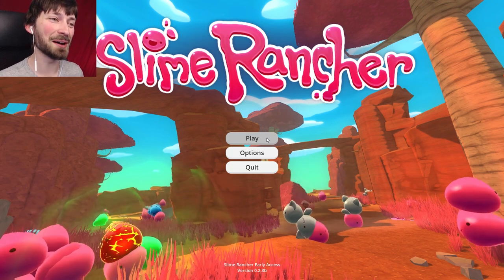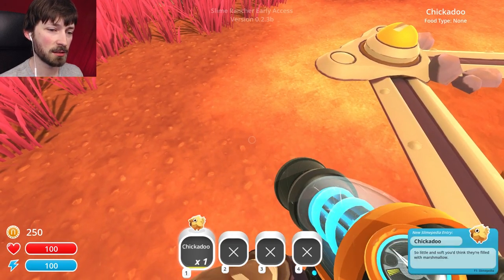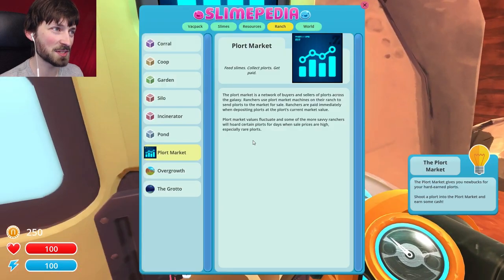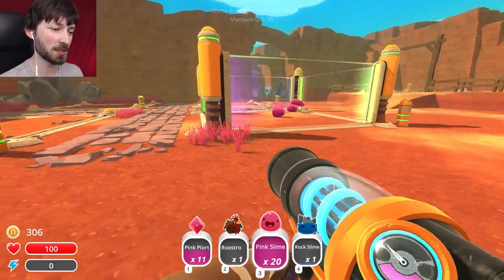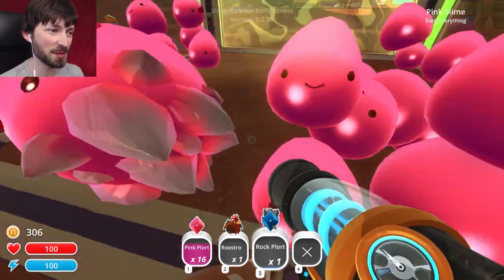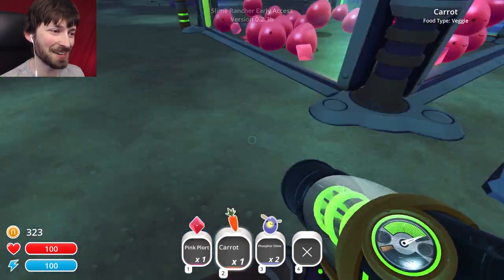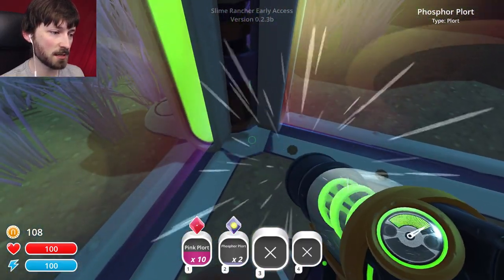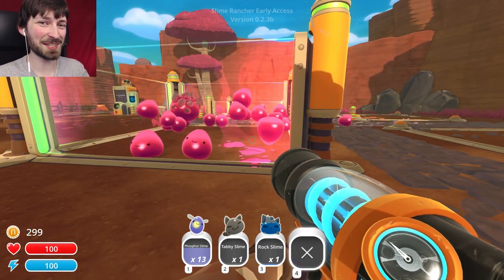CORRAL THOSE SLIMES - Slime Rancher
This adorable farming game is a lot more hectic than I expected. Let's play Slime Rancher!

OUTRO
TheFatRat - Unity